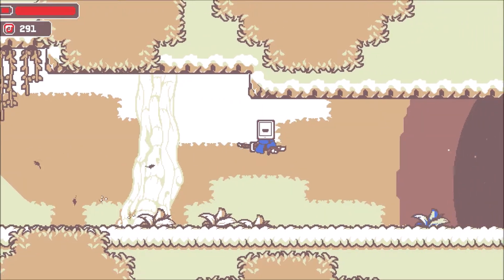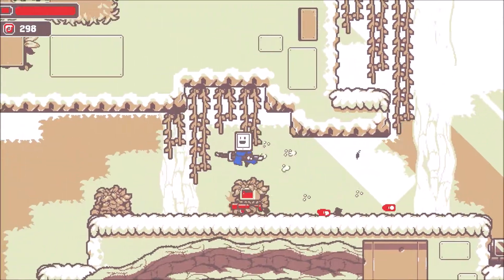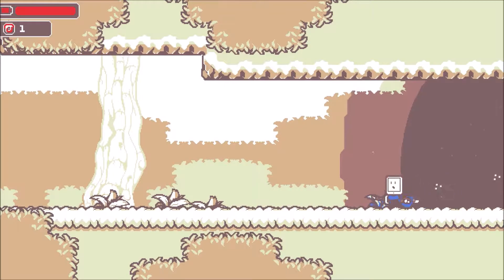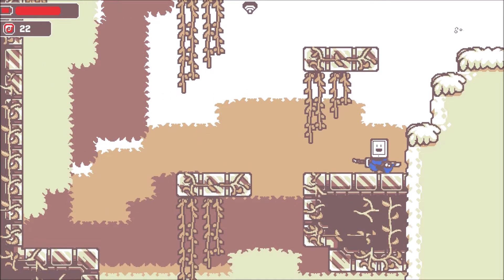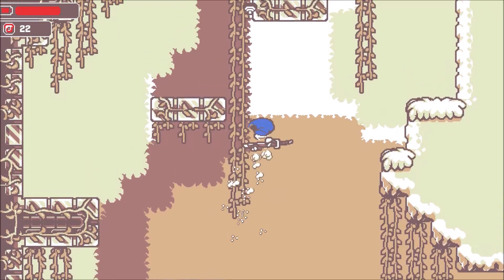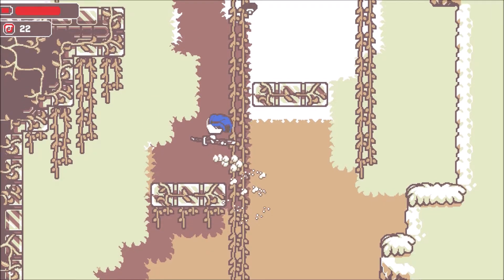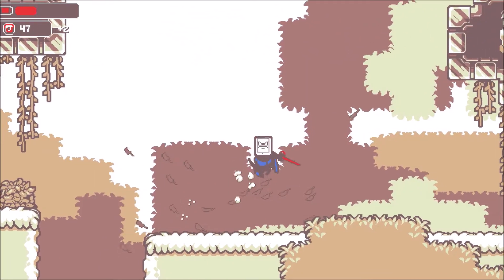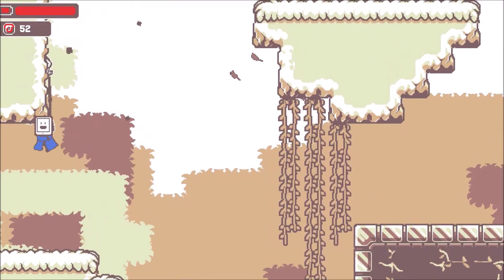Exploring the Quantum Forest - Kunai [Ep 3]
In this episode of Kuani I explore an area called the Quantum Forest! Eventually I make it to a new area called the Disconnected Woods. I get slightly lost here, but I find my way out and I meet a robot named Dave. Dave gives me a map and I then continue explore, eventually reaching the nearby resistance camp. We are then attacked by an enemy airship which we board with our kunai.